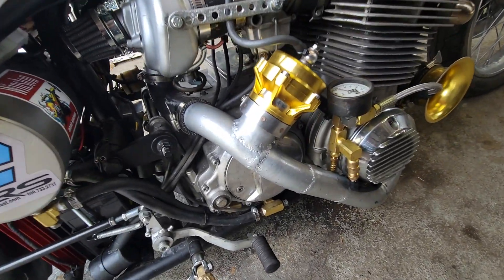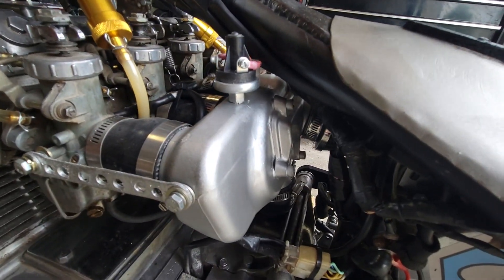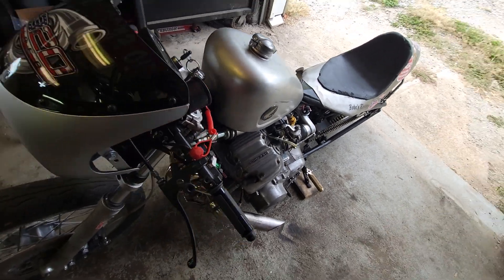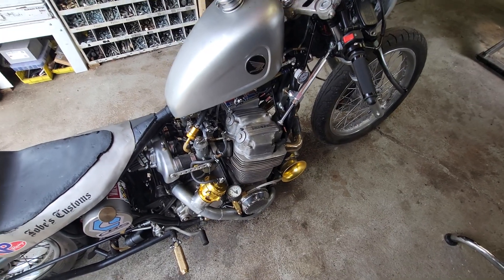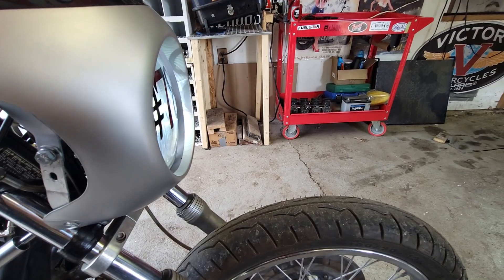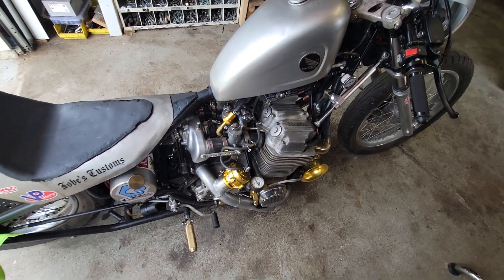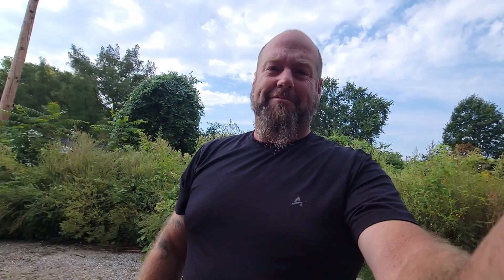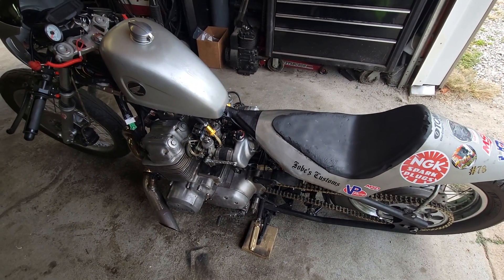Turbo Honda CB750 build update and problems solved!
getting much closer to boosted hp!